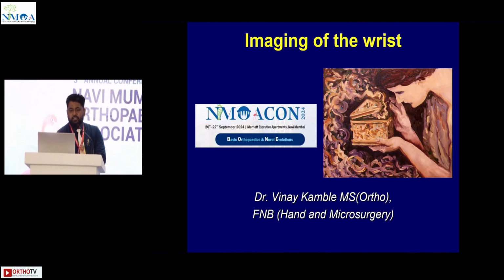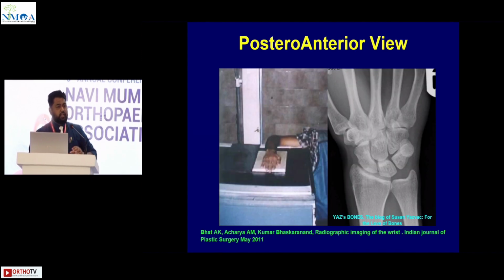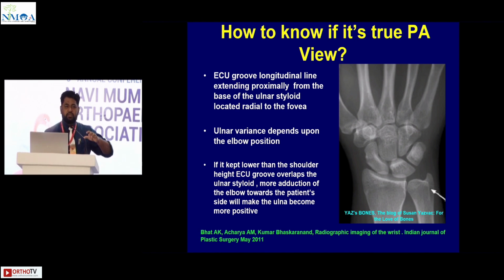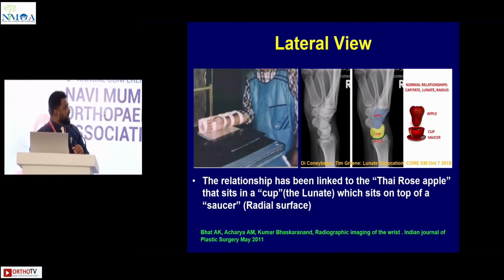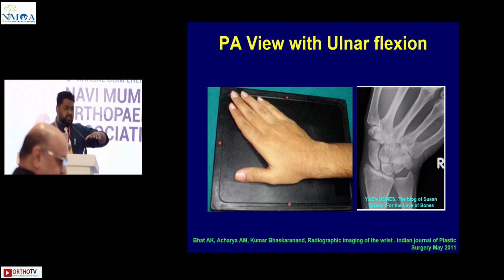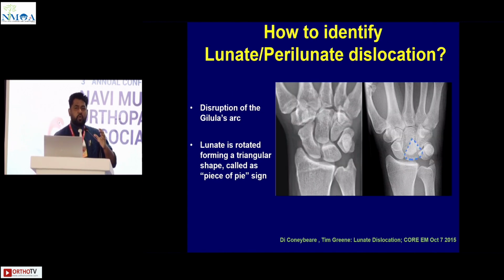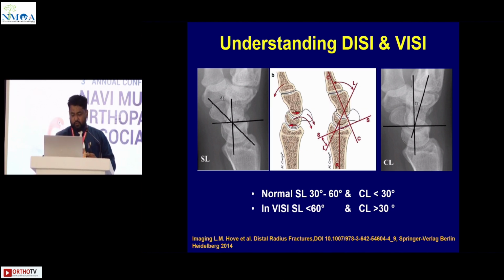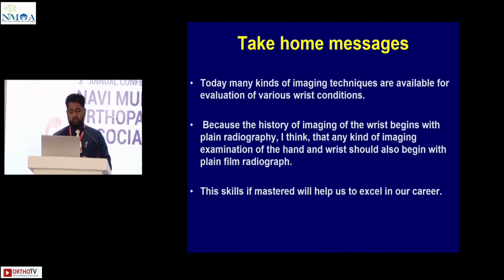NMOACON 2024 : Imaging of the wrist - Dr. Vinay kamble